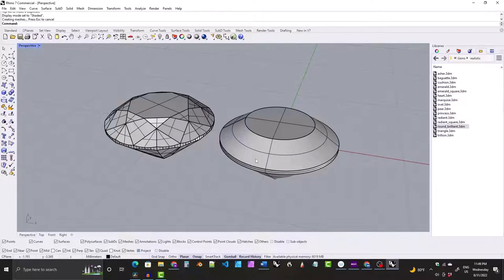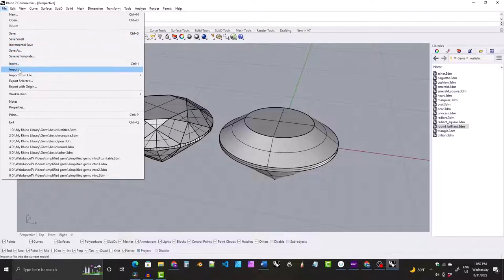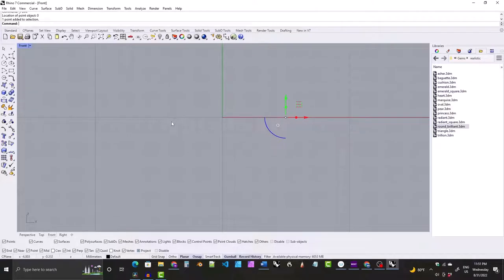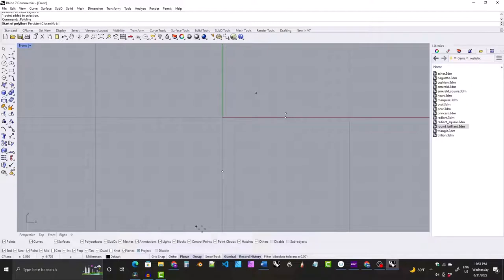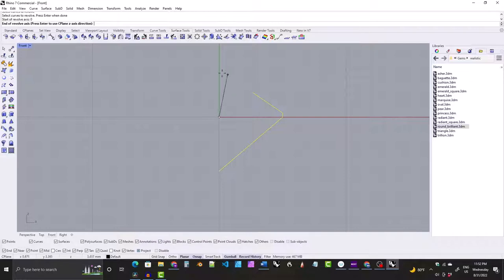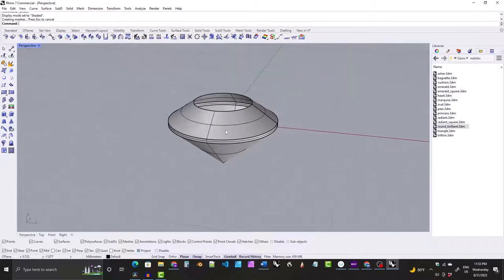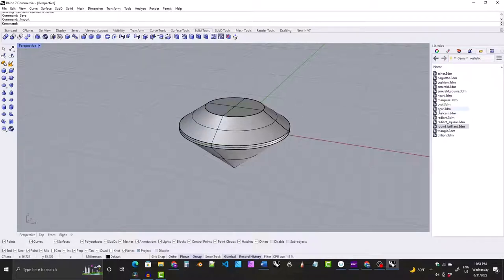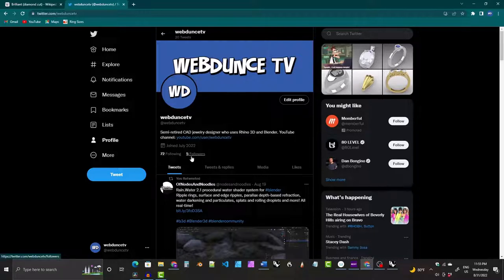Rhino 3D | Jewelry CAD Design | Tutorial | Simplified Round Gem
A tutorial for making a simplified round gem in Rhinoceros 3D. This simplified gem is easy to make and can be used in place of the realistic round gems that I use in my tutorials. Also, it can be stretched and used in place of realistic oval gems, too.